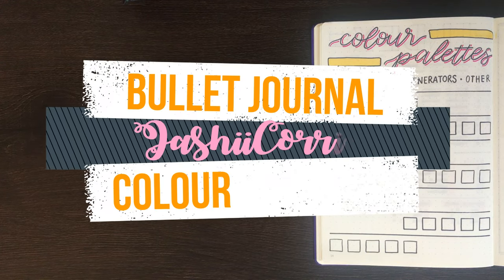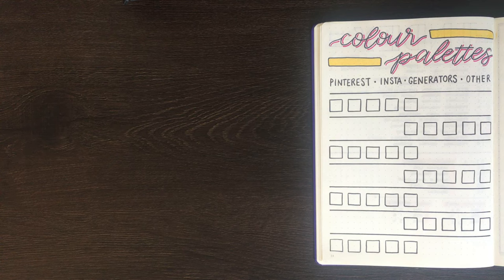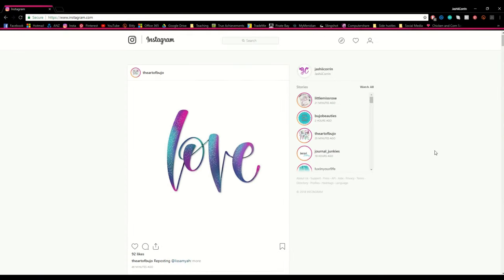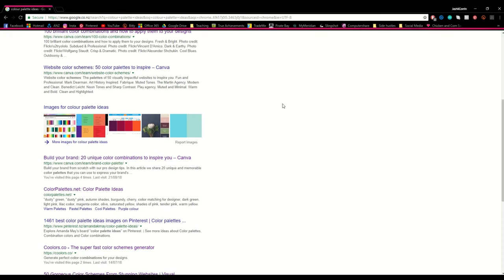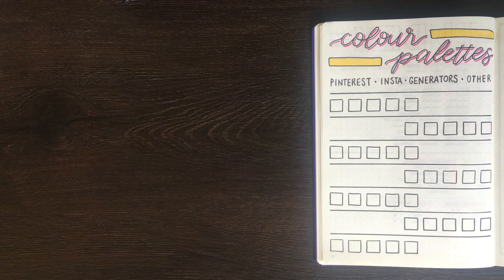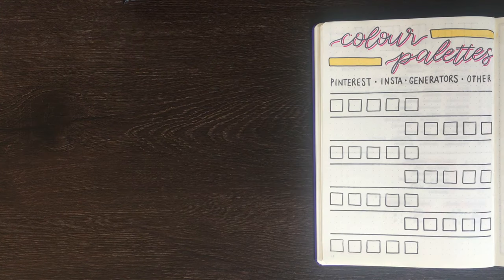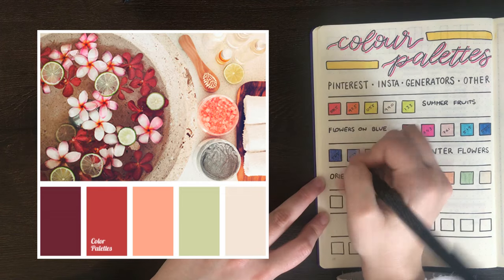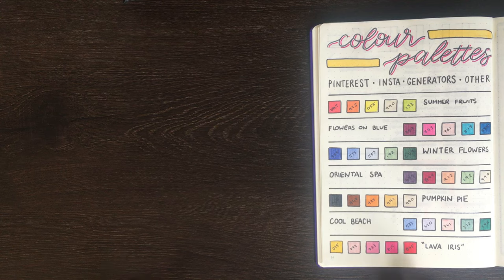How to Find Colour Palettes for your Bullet Journal 💜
In today’s video I’m showing you how I come up with the colour palettes that I use in my journal. Creative colour palettes are something that I've only recently gotten into over the past few months. Before this I really only chose one feature colour for the month and just used whatever took my fancy. Do you use colour palettes in your journal?

WEBSITES METIONED

SUPPLIES USED

Leuchtturm1917 Navy Journal
Faber-Castell PITT artist pens (F size)

MUSIC